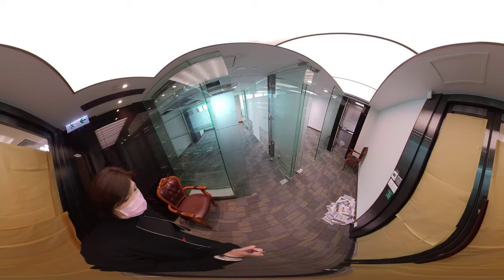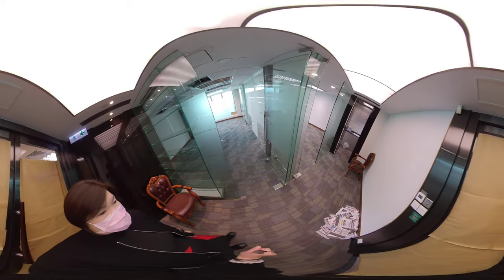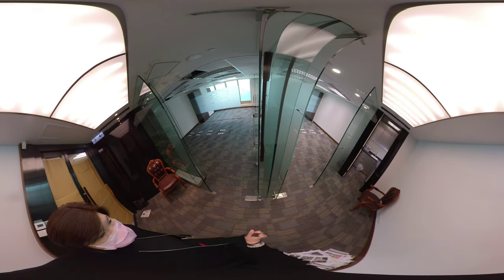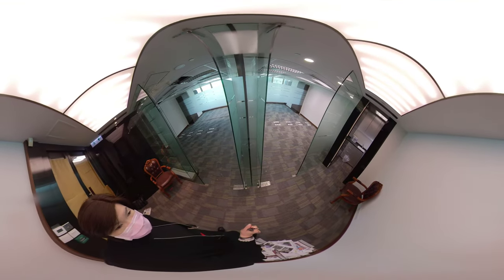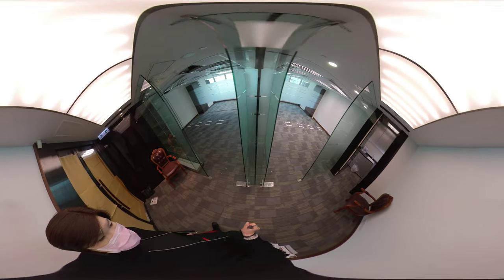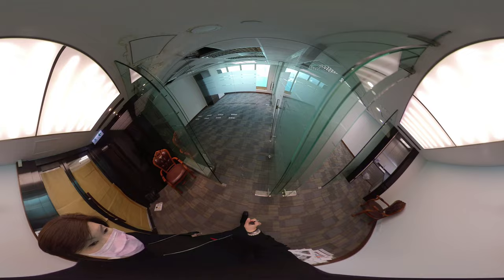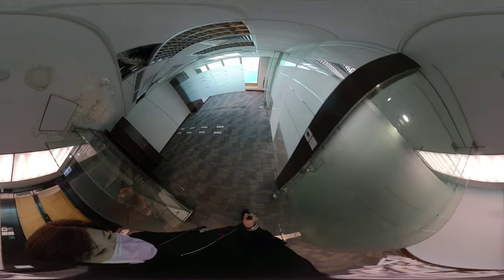[OFFICE VR360 VIDEO] Grade A Commercial ! Far East Finance Centre ! – Ms Lau 68086170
Ms. Rita Lau 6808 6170 (E-443176)
Ms. Connie Chan 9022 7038 (E-137273)
Kowloon Office Department 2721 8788

Unique office with nice Harbour View with nice
Stylish decoration
With wet pantry
Move-in condition
Gross Area 1,378 sq ft approx. (not verified)
Lease @60

Property Number: 298CCV
Advertisement Date: 18/02/2021
Property transactions are continuously updated, and the sales status is subject to Centaline Commercial’s website information.

👍🏻Remember to Like and Follow our Facebook Page「@CentaOIR」, Keep up to date with the latest listing information. Finally, please share if you like it!
The views expressed in the video were the personal views of our guest(s) and should not be taken as the views of Centaline Property Agency Limited (“Centaline”). Centaline has not taken any step to verify the information provided in the video. No warranty for completeness and accuracy is given or implied by Centaline. Interested parties should rely on their own inspection and verification and should satisfy themselves as to the accuracy of the particulars contained herein. No warranty for accuracy is given or implied by Centaline.
Centaline Property Agency Limited Licence no. C-000227